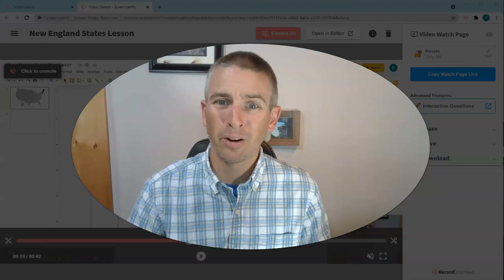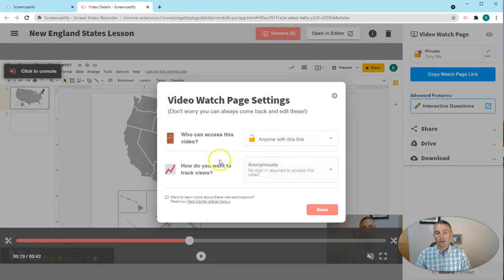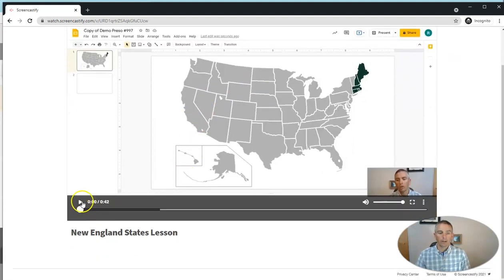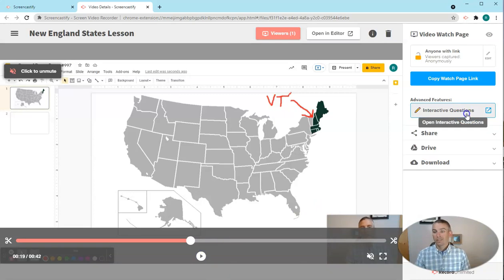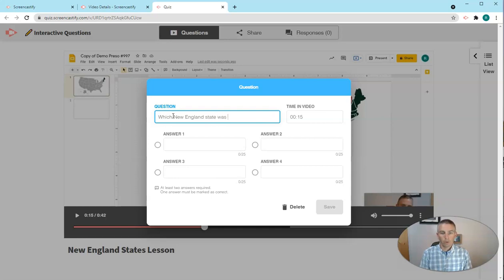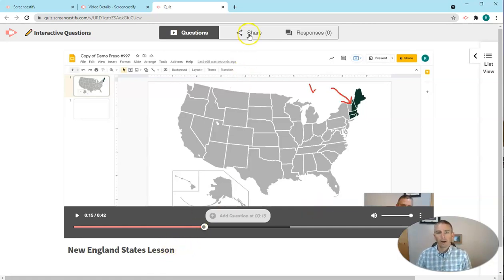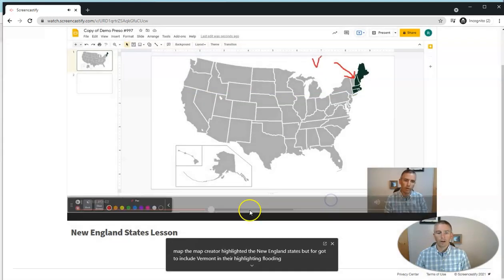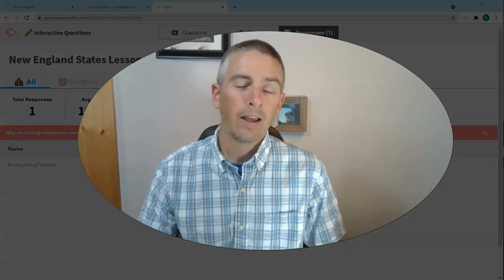How to Add Interactive Questions to Screencastify Videos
In my previous video I demonstrated the new editing tools in Screencastify. In this one I demonstrate the new option for adding interactive questions to your Screencastify videos. I also show you how to access the view count for your videos.
🏫 Take a course with me: 🏫